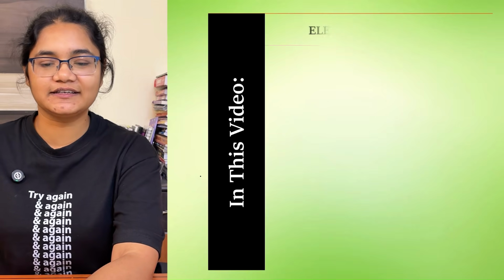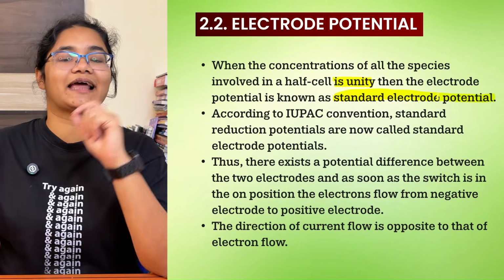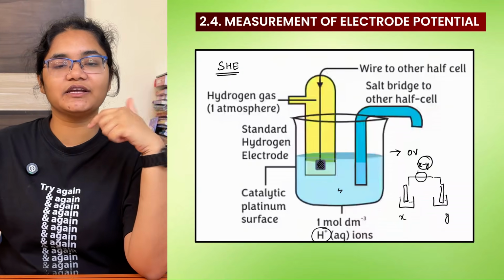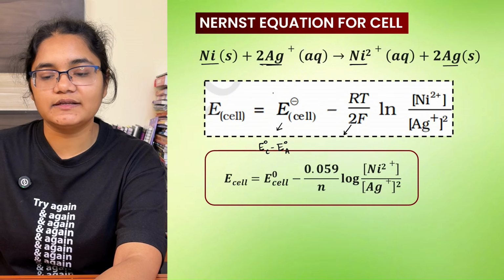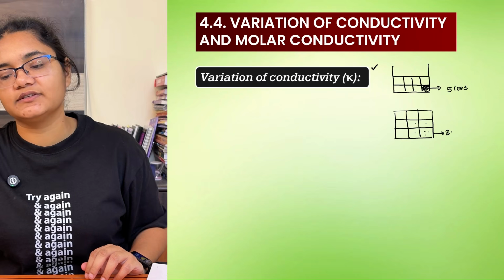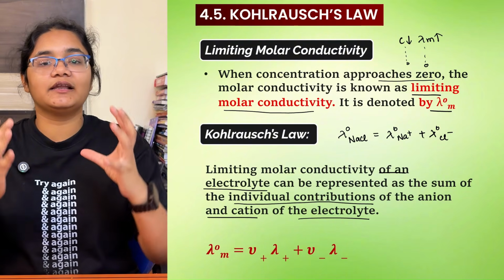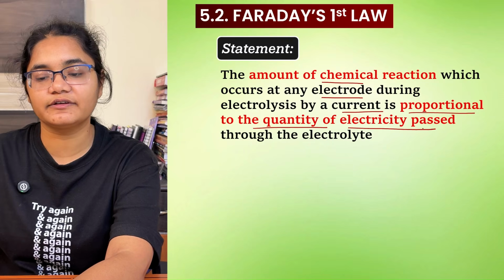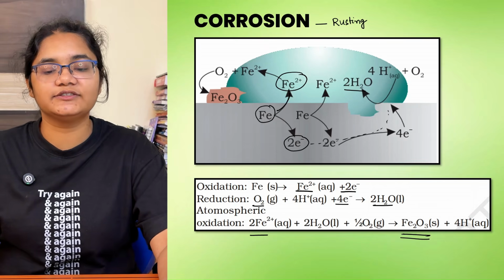2nd PUC Chemistry Oneshot Electrochemistry | PU 2 Chem Dhurandhar Series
In this video, Aishwarya Ma’am explains Electrochemistry in a complete one-shot session for 2nd PUC Chemistry and KCET aspirants.
This lecture is part of the Dhurandhar Series, designed especially for board exam scoring and KCET rank improvement.

📌 In this One Shot, you will learn:
✅ Electrochemical Cells
✅ Galvanic & Electrolytic Cells
✅ Nernst Equation & Numerical Problems
✅ EMF of Cell
✅ Conductance & Molar Conductivity
✅ Kohlrausch’s Law
✅ Important Board & KCET-oriented questions

This session is perfect for last-minute revision, pre-board preparation, and KCET concept strengthening.
Watch till the end to boost your confidence in Electrochemistry 💯